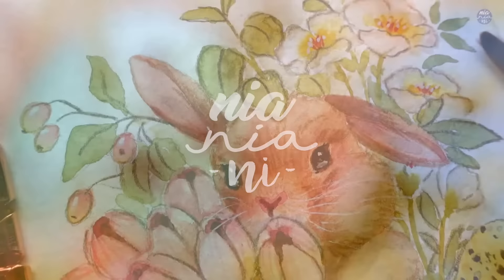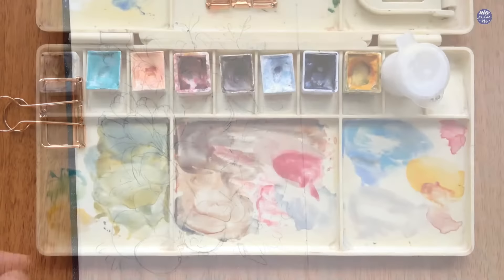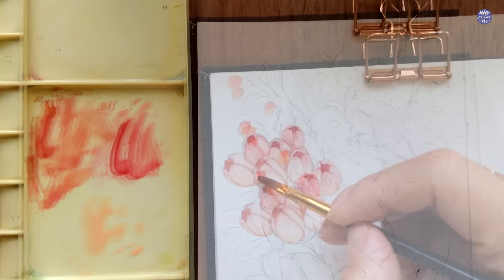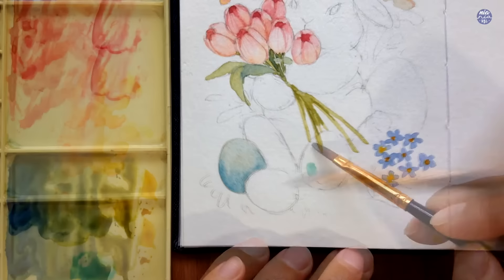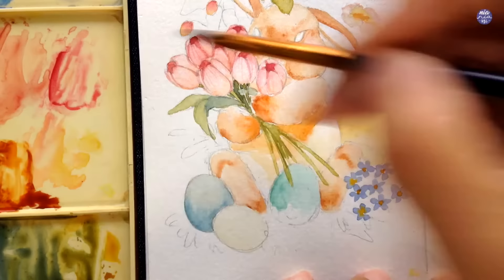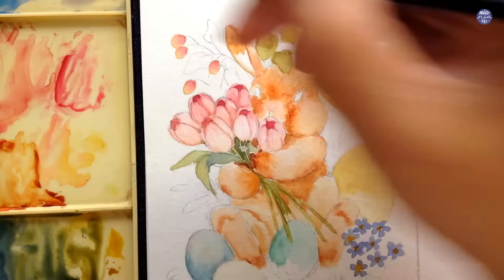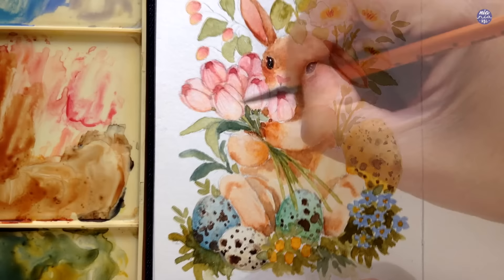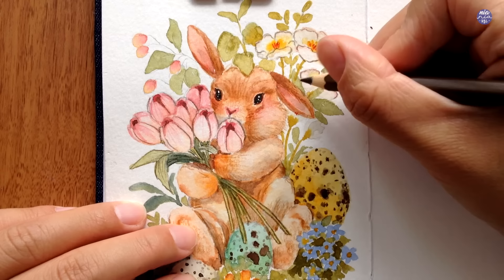Flowery Bunny: Drawing to Painting Tutorial with Watercolors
TOOLS:
Brush; Giorgione Filbert Brush G-6010Z size 4, 2, Giorgione G-1010 size 4, Artemedia size 0
Paper: Canson XL 300gsm
Pencil: Pentel Sharplet
Coloured Pencils: Faber Castell 480,487
Pen: Snowman Waterproof Drawing Pen 0.1

COLOURS
Buff Titanium DS
Cobalt Green Holbein
Jaune Brilliant Holbein
Grey of Grey Holbein
Ultramarine Finest Schmincke